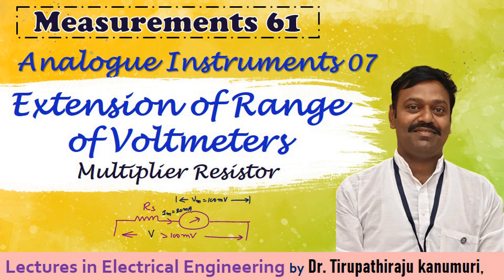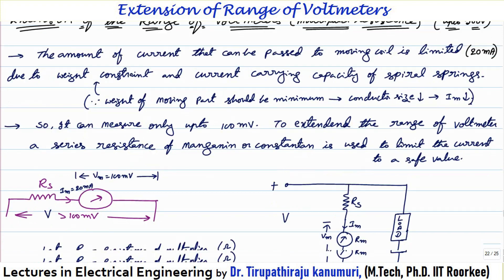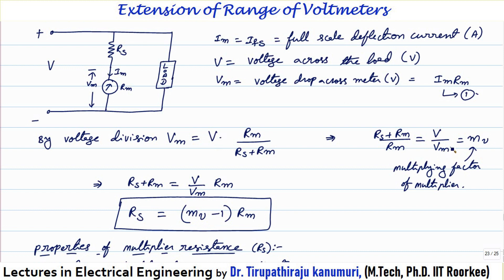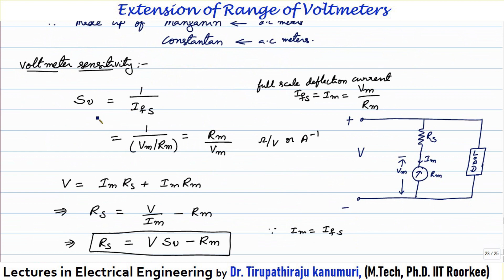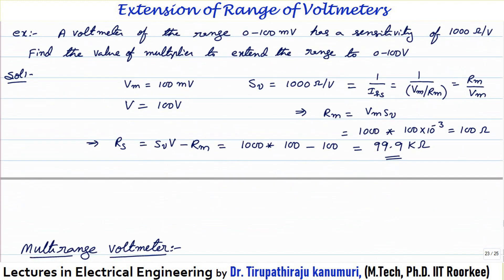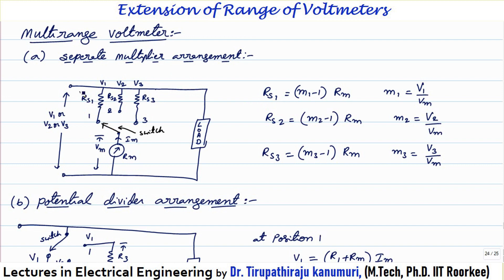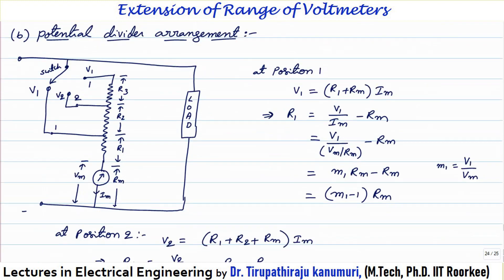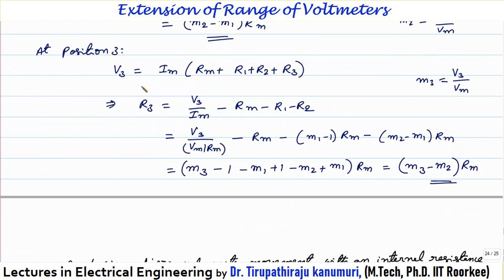ME61 Extension of Range of Voltmeters